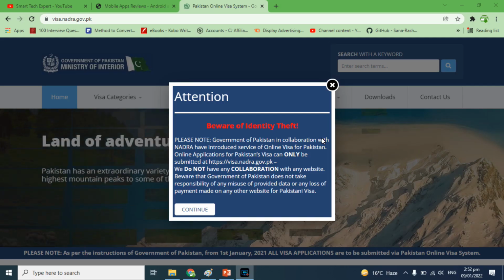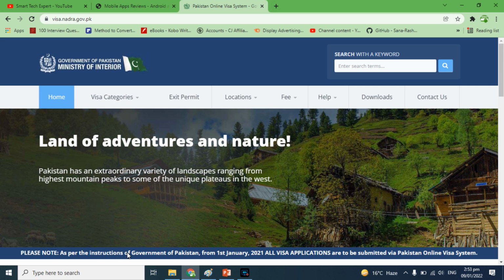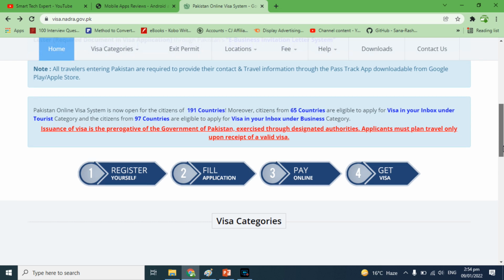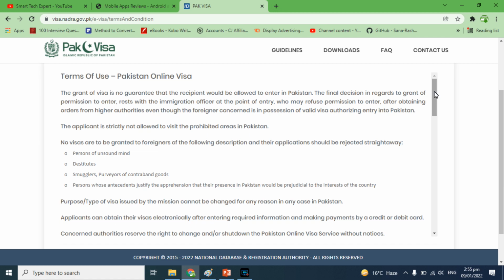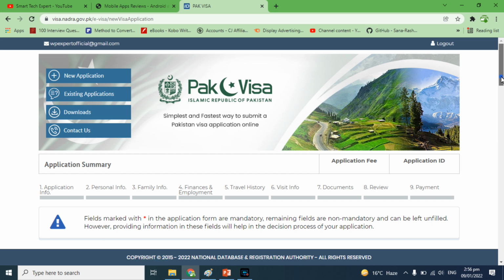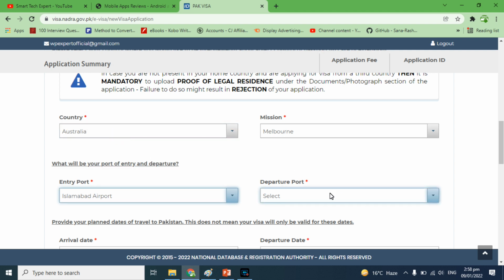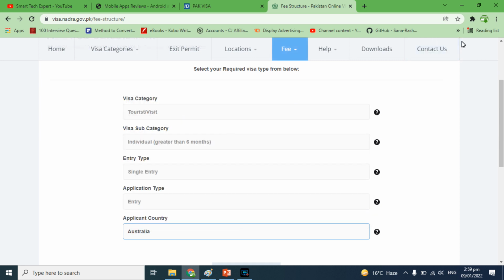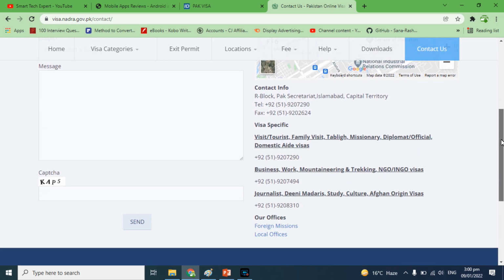How to Apply Online e-Visa for Pakistan in 2021? E-Visa Categories and Countries Information